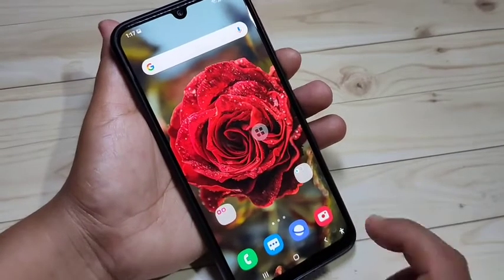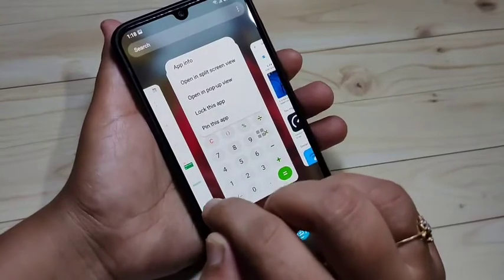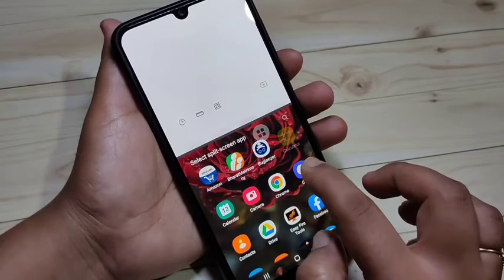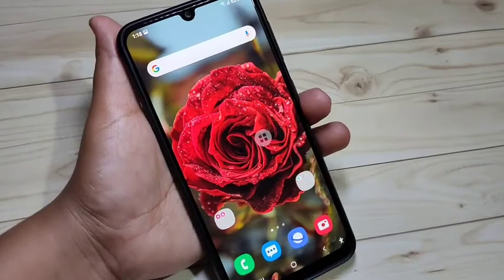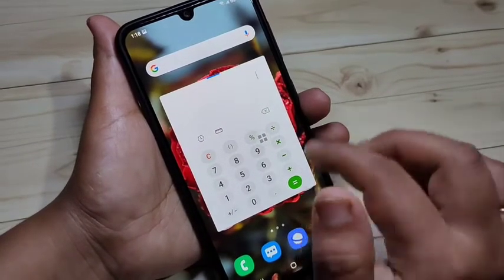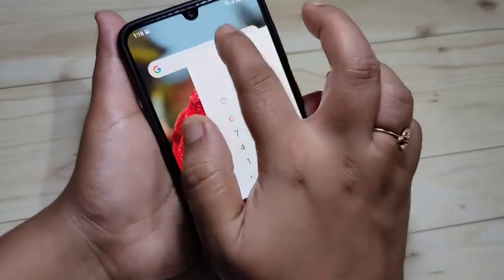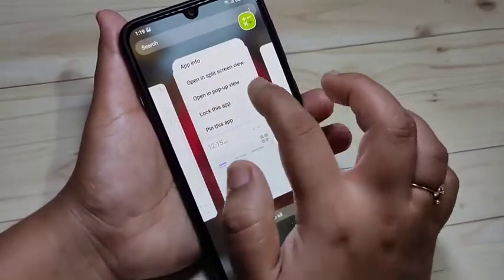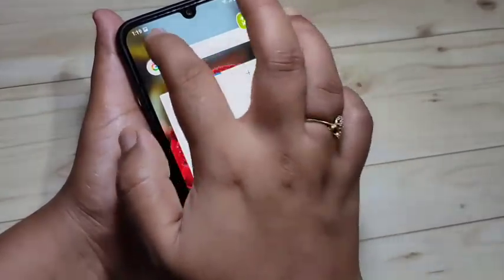Samsung Galaxy M12 - Split Screen and Pop Up Multi Window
Hi friends this video shows you that " How to enable split screen and pop up multi window in Samsung galaxy M12 "